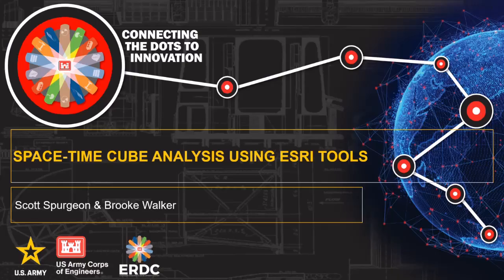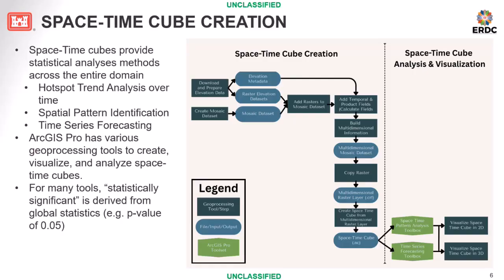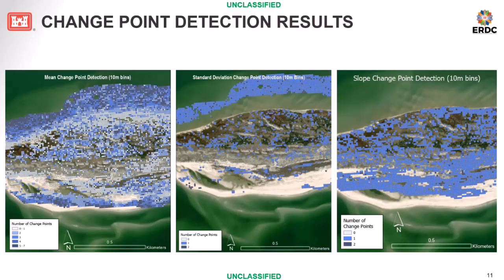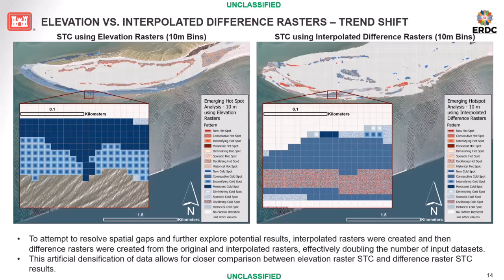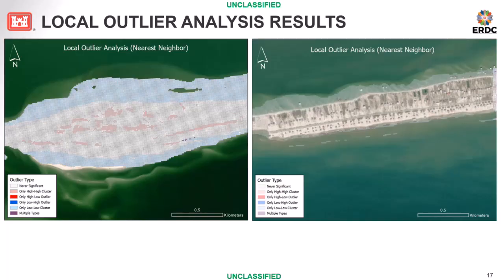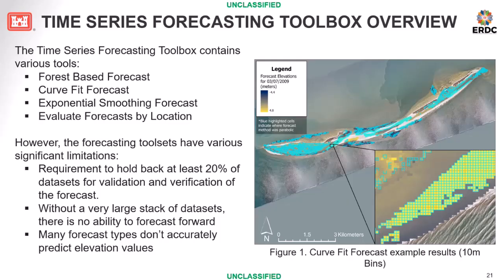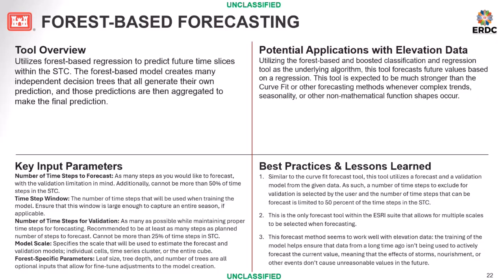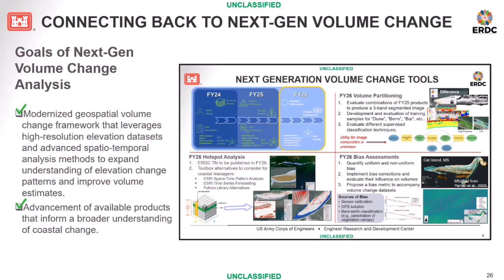02 June 2026 - Space-time Cube Analysis using ESRI tools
This CIRP technical discussion covers updates to a new toolset for working with multiple topographic datasets varying over a number of years.